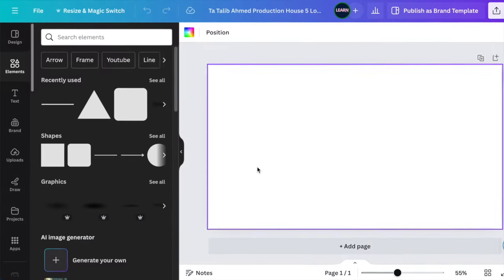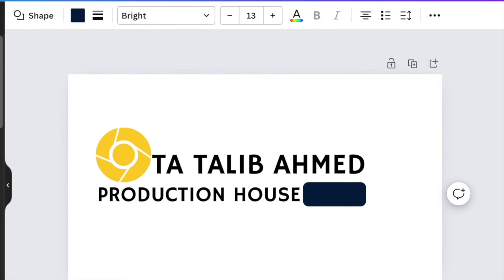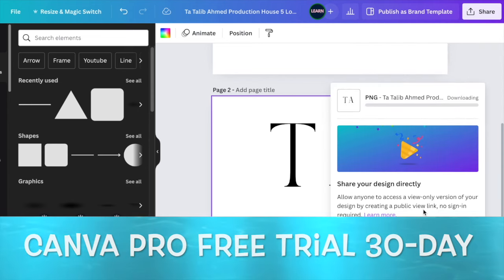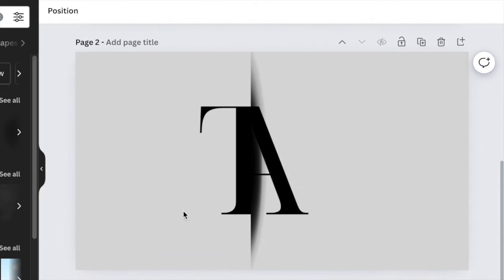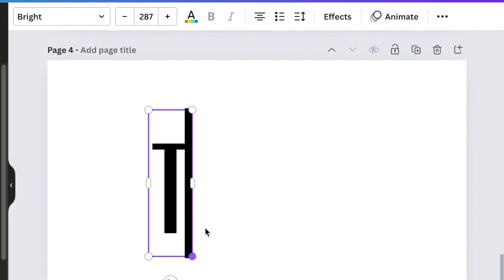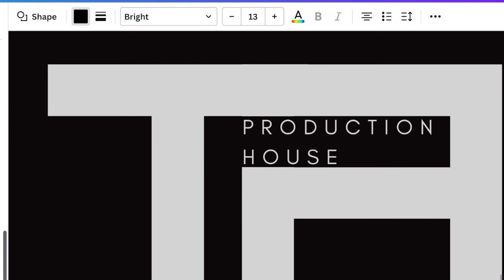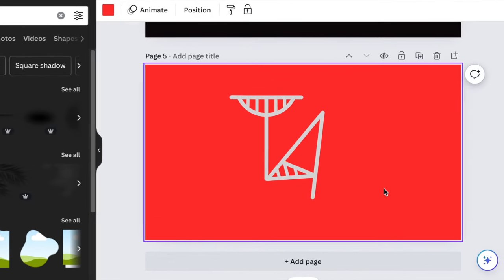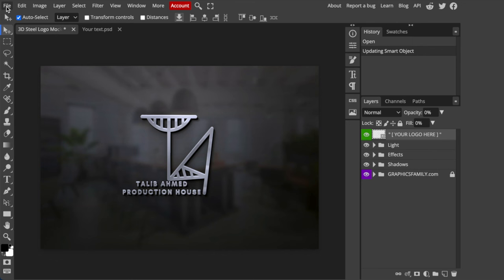5 🖐 Logo Ideas in 20 Minutes Created on Canva & Photopea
Join me as we create a video for Five 3D Logos as requested by @jahimahomd3083  We use Canva and convert the logo to 3D using the Photopea online tool.

Timestamp:
00:00  Introduction
00:41 FIRST LOGO IDEA
05:32 SECOND LOGO DESIGN
09:24 THIRD LOGO DESIGN
12:08 FOURTH LOGO DESIGN
16:51 FIFTH LOGO DESIGN
19:45 Convert to 3D using Photopea

✅ Remove picture background: remove.bg/

✅ Create convert a 2D to 3D with Photopea: photopea.com/

✅ Another website we use for Mockups & other cool resources: is freepik.com